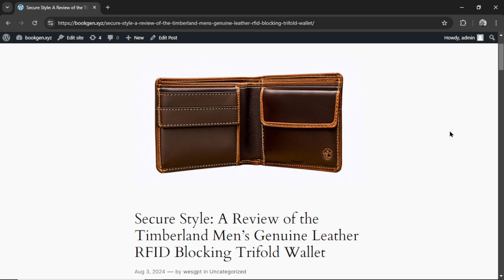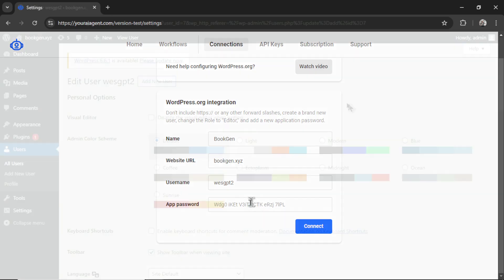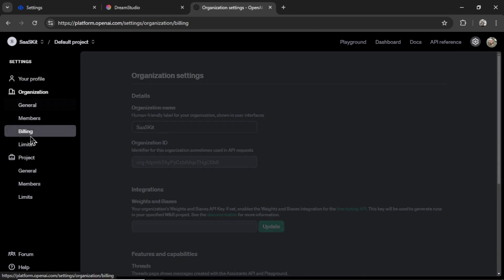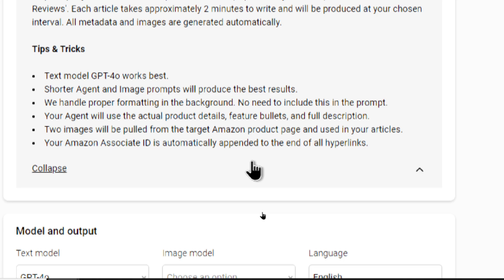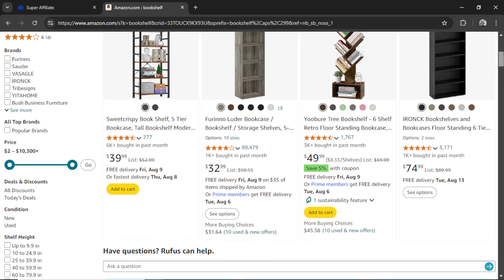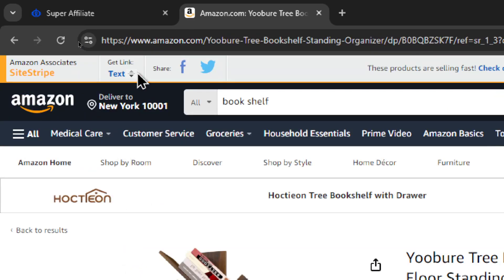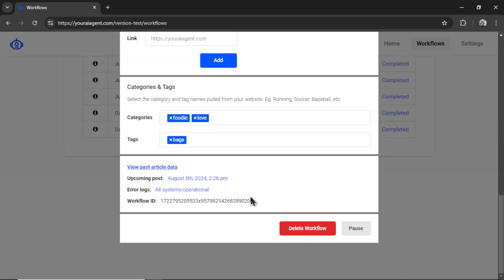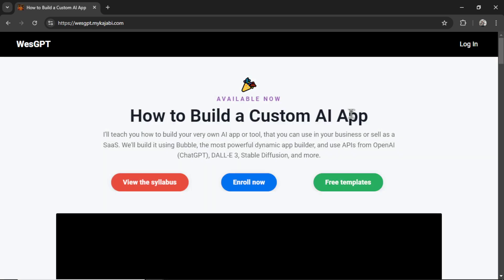How to become a SUPER AFFILIATE - AI Amazon Product Reviews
Writing Amazon Product Review articles with your affiliate link has never been this easy.